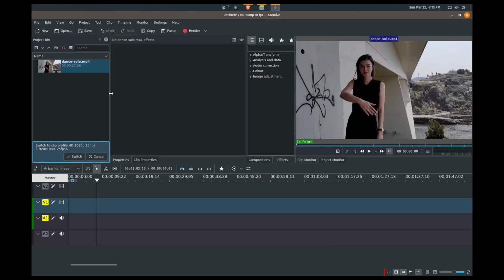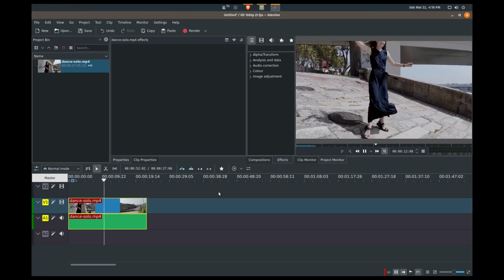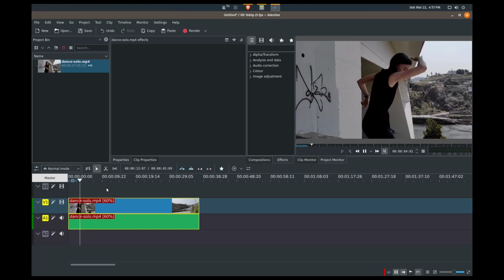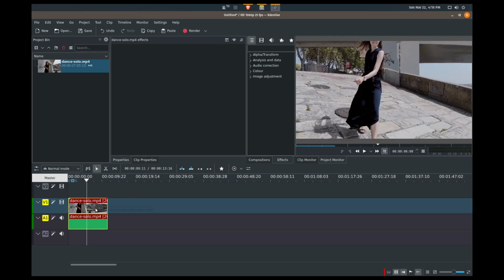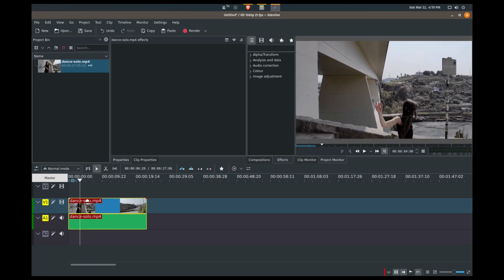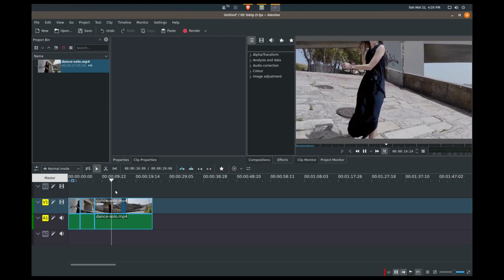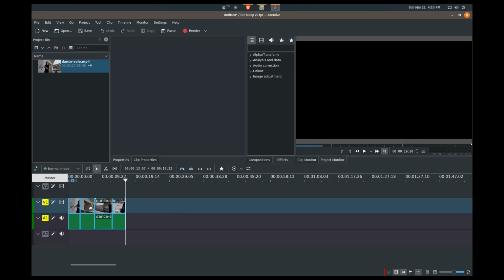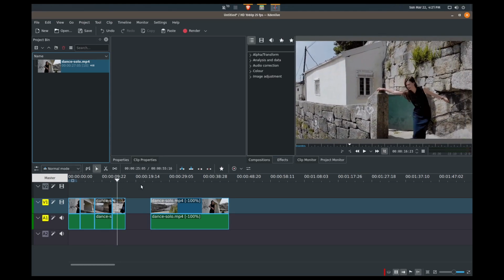6 - Video Effects 2 - Kdenlive Tutorial 2020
In this video, we continue talking about a few more commonly used video effects in Kdenlive.

Links:
Kdenlive